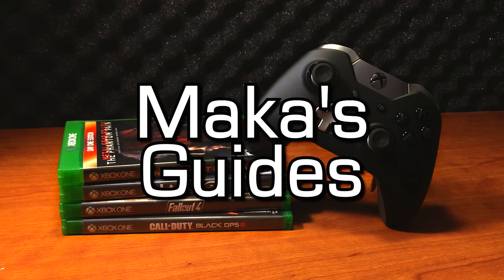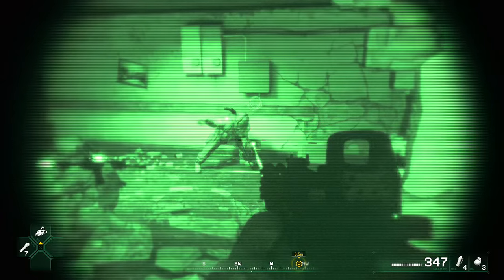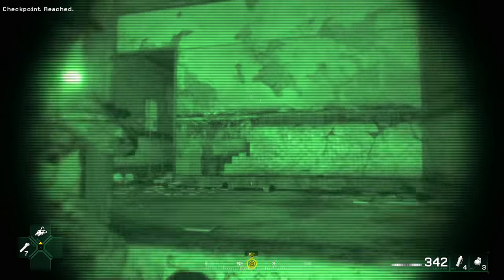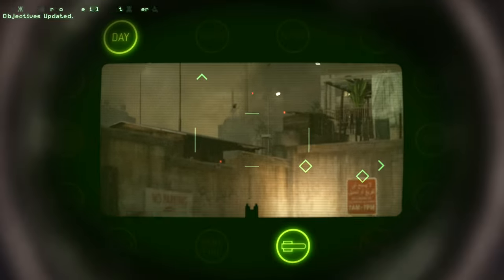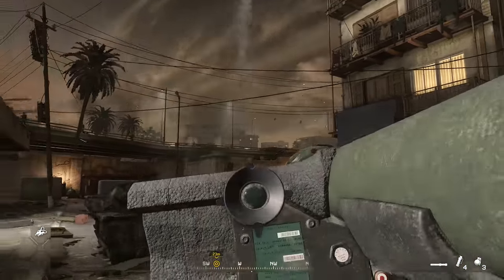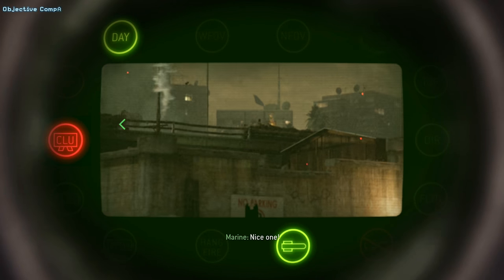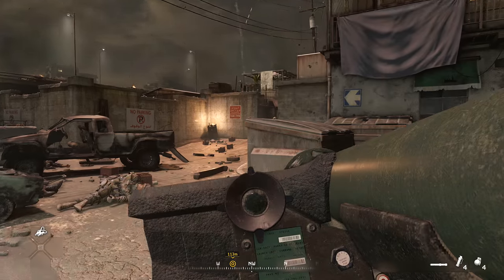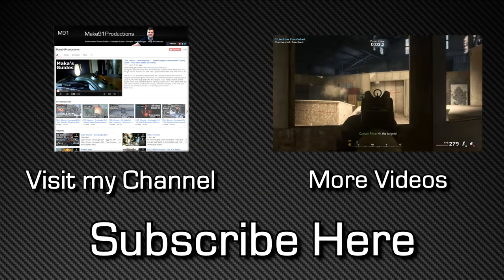Call of Duty Modern Warfare Remastered - Rescue Roycewicz & Feel the Heat Achievement/Trophy Guide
Call of Duty Modern Warfare Remastered (COD MWR) - Rescue Roycewicz & Feel the Heat - Save Pvt. Roycewicz on the stairs & Kill all 4 tanks on the overpass with the Javelin missile in 'The Bog'.

Mission: The Bog

The opportunity to save Roycewicz comes when you turn on your night vision and enter the building. As you go up the stairs, Roycewicz will be attacked and you will have to kill the enemy that appears. It unlocks immediately after saving him.

The opportunity to "Feel the Heat" comes later on in the mission when you are asked to use the Javelin to take out the enemy tanks on the bridge. Use the Javelin to take out the first 3 tanks approaching from the right. After that, you are allowed to progress in the mission, but instead, you should look for a 4th tank that approaches from the left. After getting the lock-on and taking it out, this will unlock.

Additional Credits: Carlseh, MclovinLegend, CultGamerAlliance, Camran Riaz & Coolerhash.